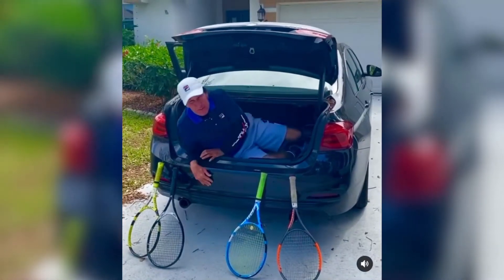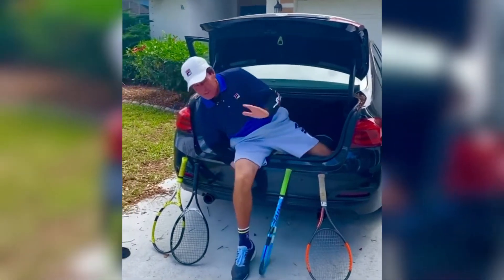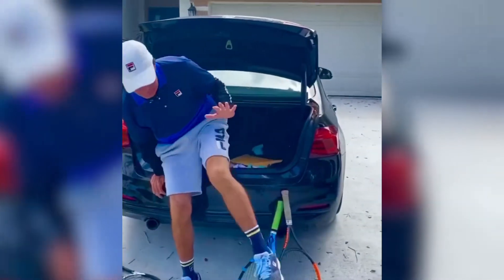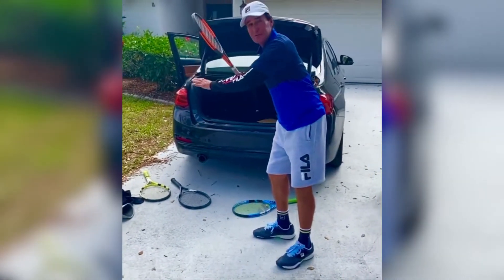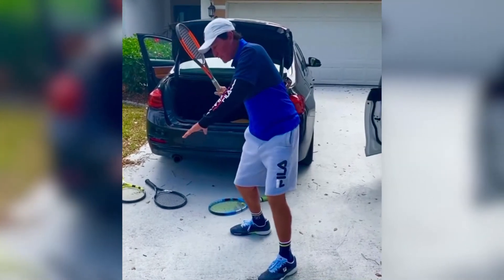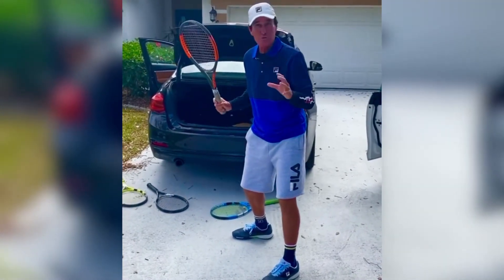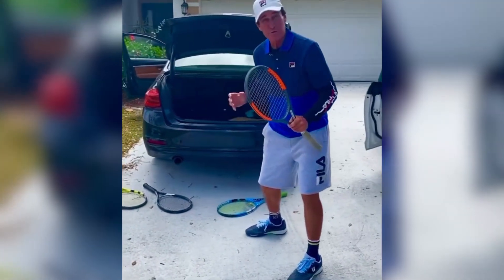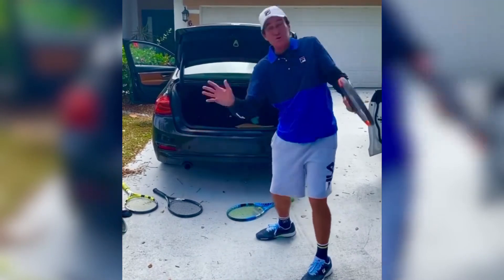🎾 Rick Macci Talks About Trunk Rotation 🎾